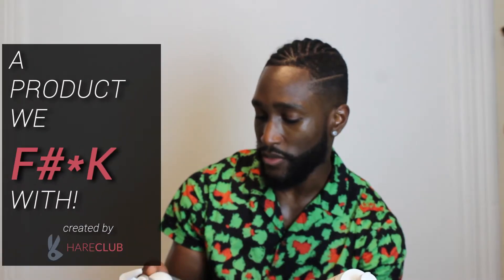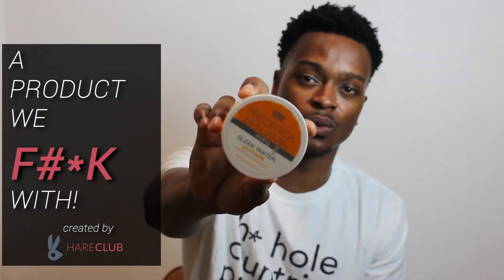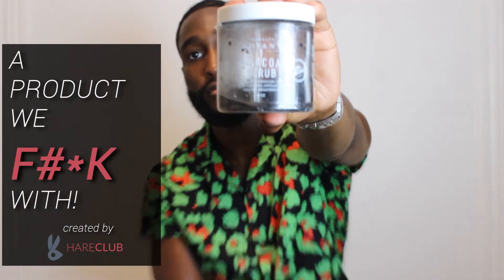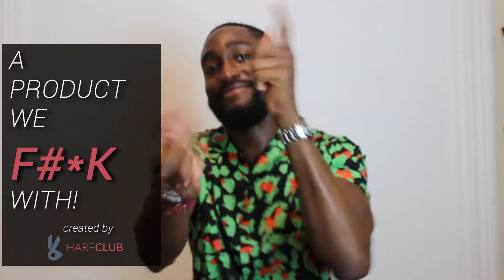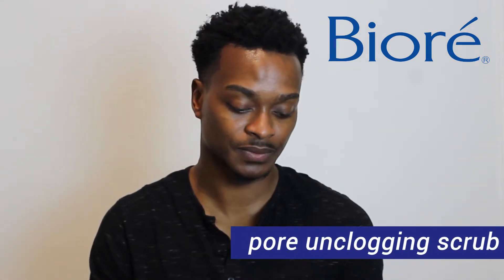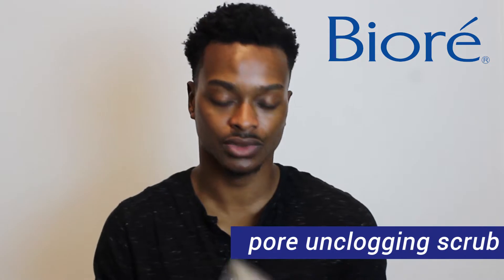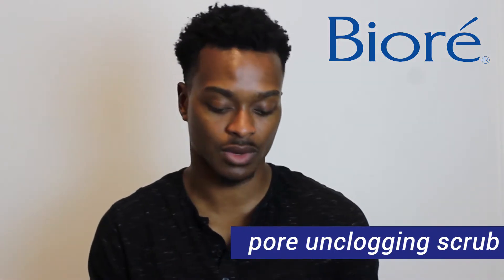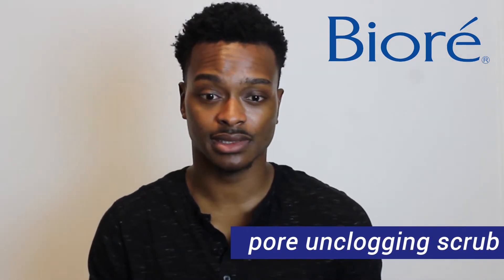PRODUCTS WE F**K WITH: How We Fight Acne? (Biore vs Kiehl's)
Episode Two

"A PRODUCT WE F#*K WITH" is all about getting the best info about the best products that deliver results!  We will NEVER make a video for a product we don't like, have never used, or doesn't do what it's supposed to do. That's HareClub's promise to you.

This time we are talking about keeping your face free and clear of acne.  Biore Pore Unclogging Scrub & Kiehl's Rare Earth Deep Pore Cleanser; both products claim to get all up in your face and clean it...here's our take on both.